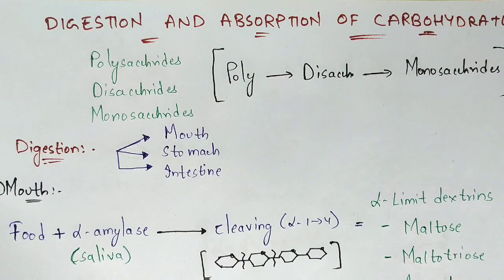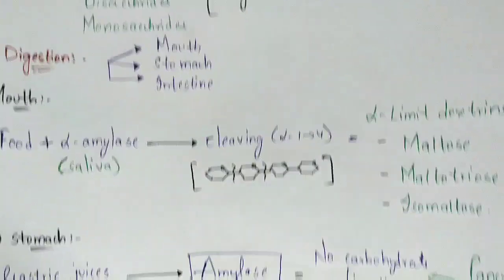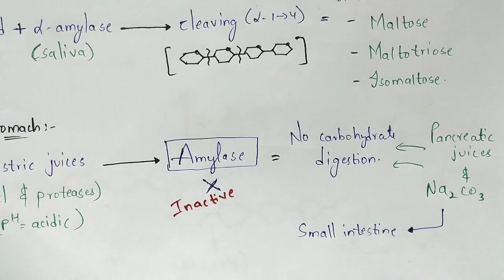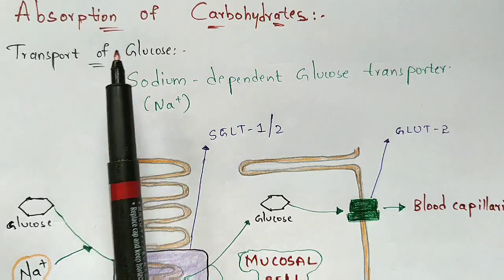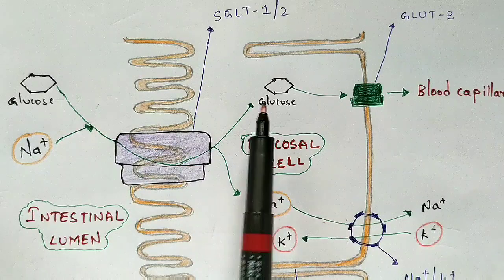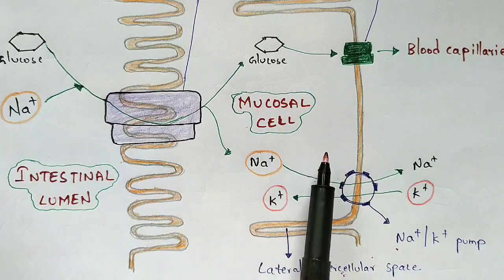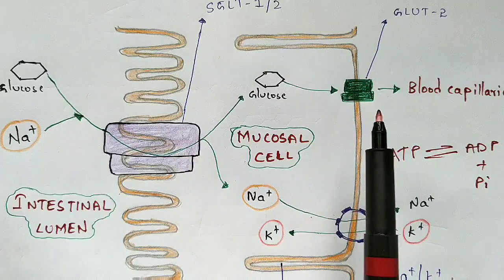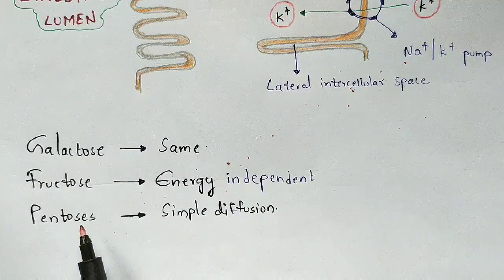Digestion and absorption of carbohydrates| By phanindra Gupta | Bio science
The goal of carbohydrate digestion is to break down all disaccharides and complex carbohydrates into monosaccharides for absorption, although not all are completely absorbed in the small intestine (e.g., fiber). Digestion begins in the mouth with salivary amylase released during the process of chewing.

Polysachrides
Monosachrides
Disachrides
Oligosachrides
Digestive system
Digestion of carbohydrates
Absorption of carbohydrates
Biochemistry and physiology
Bsc zoology
Bsc physiology
Bsc biotechnology
digestion and absorption of carbohydrates
absorption of carbohydrates
digestion of carbohydrates
neet preparation
carbohydrate absorption and digestion
carbohydrate digestion absorption and metabolism
carbohydrate absorption in small intestine